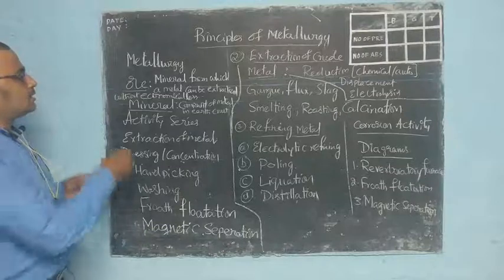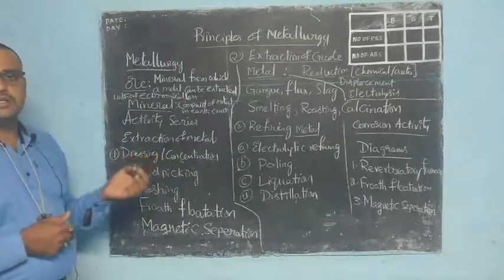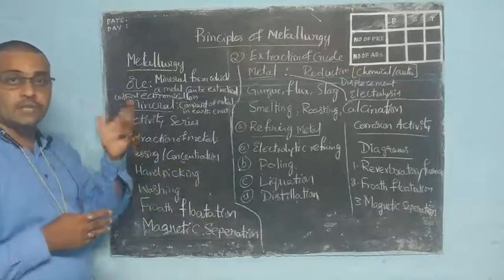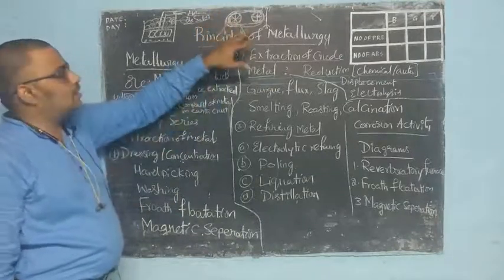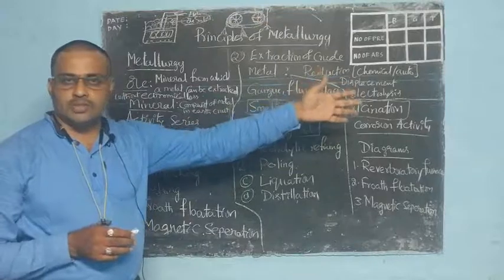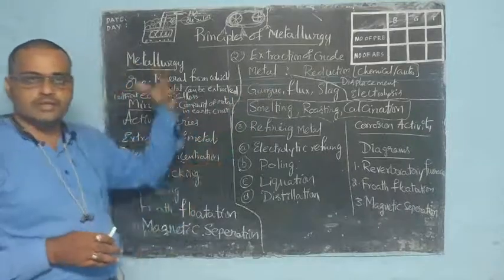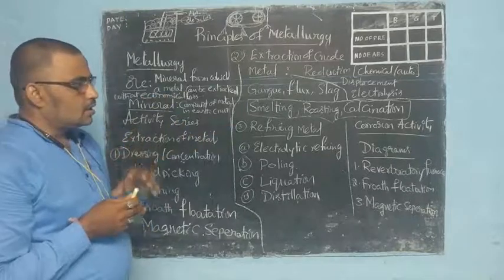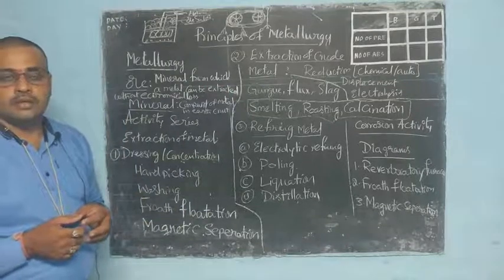PRINCIPLES OF METALLURGY BY KMN